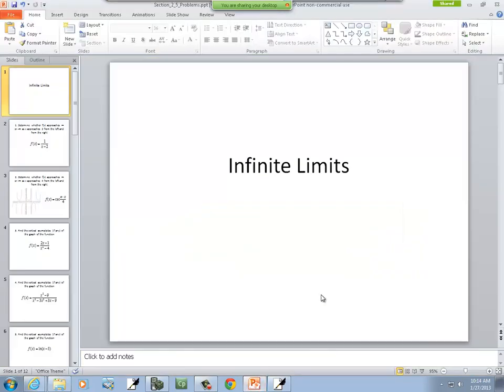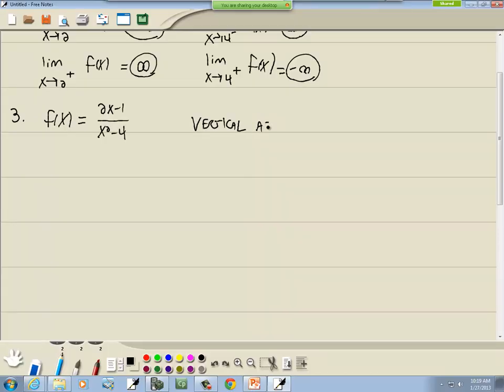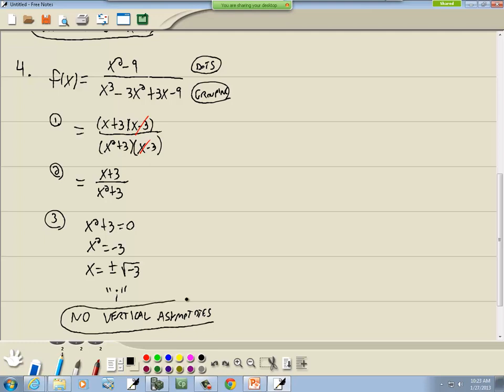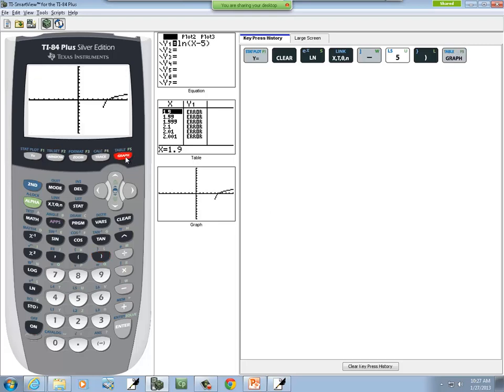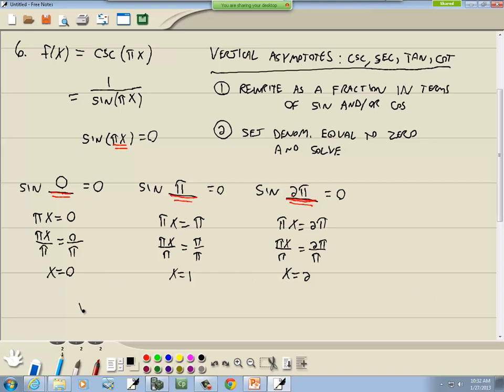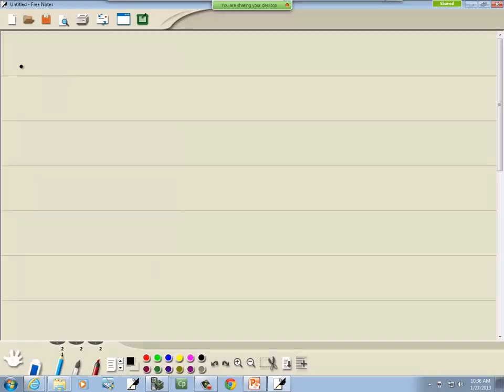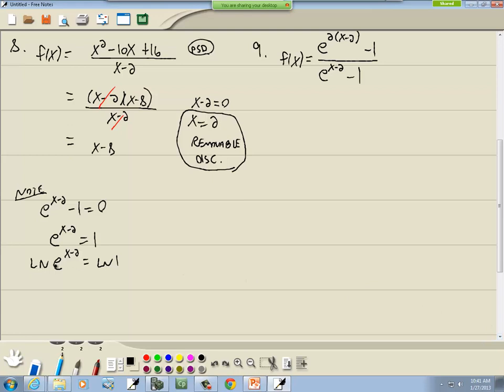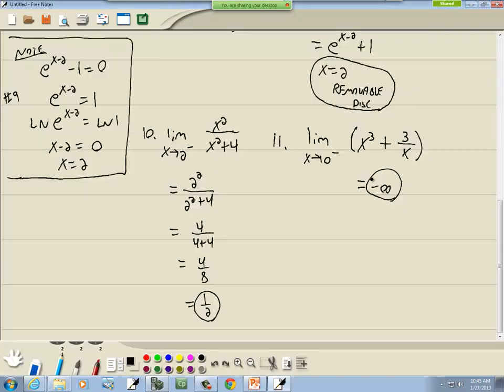Calculus I: Infinite Limits